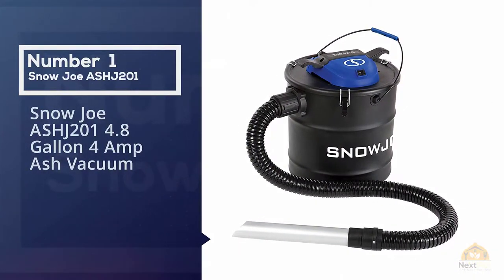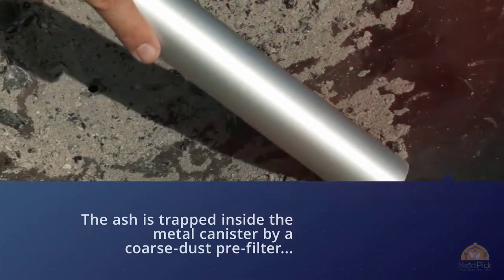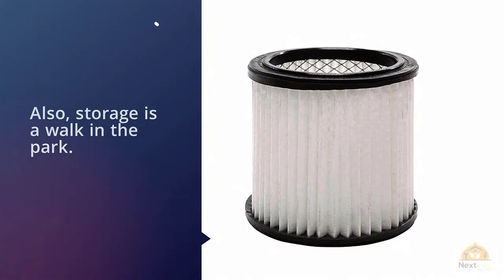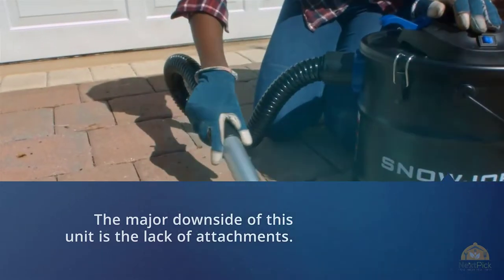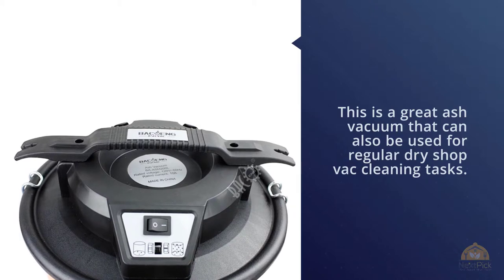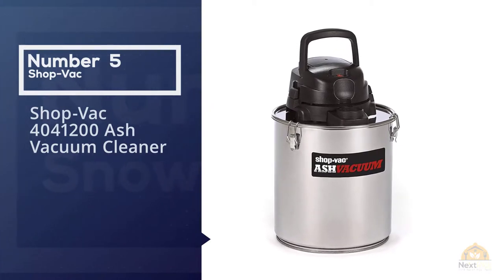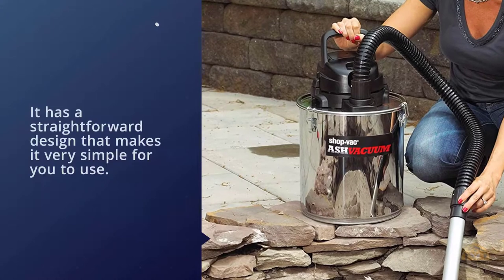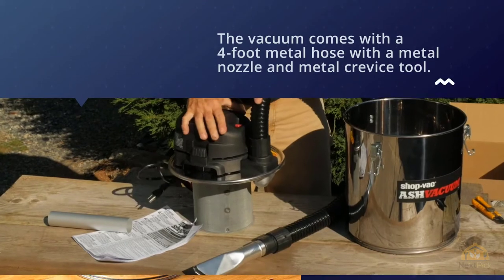Top 5 Best Ash Vacuum Review in 2023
Best Ash Vacuum featured in this video:
1:06 NO.1. Snow Joe ASHJ201 Ash Vacuum
2:08 NO.2. Vacmaster, VQ607SFD, 6 Gallon 3 Peak HP Stainless
3:14 NO.3. Cougar+ Ash Vacuum, Black, Made in the USA
4:16 NO.4. BACOENG 5.3-Gallon Ash Vacuum Cleaner
5:08 NO.5. Shop-Vac 4041200 Ash Vacuum Cleaner

What Is Ash Vacuum?
All things considered, standard vacuums can't manage a wide range of earth. For you to clear out ash from the chimney, pellet oven, grill, or a good old stove, you need an ash vacuum.

In this article, we investigate everything to do with ash vacuums and how to pick them

What is the best Ash Vacuum?
We strive to review as many products as we can, read realtime reviews, and made our own ranking. We welcome all your comments.